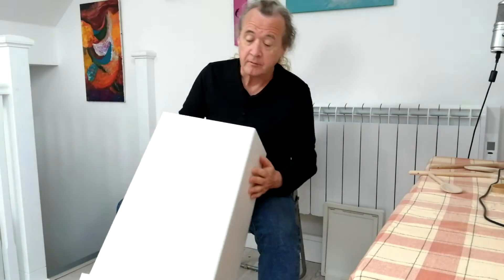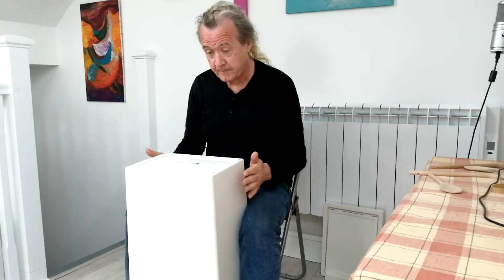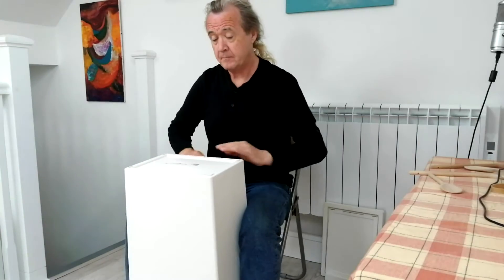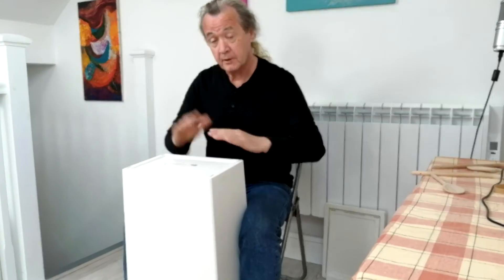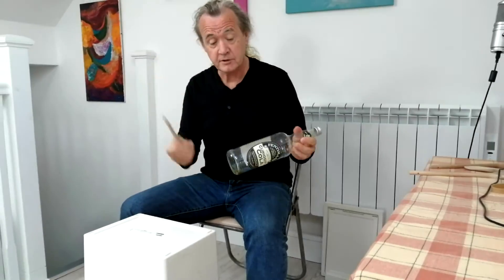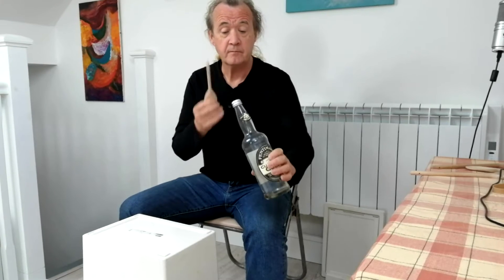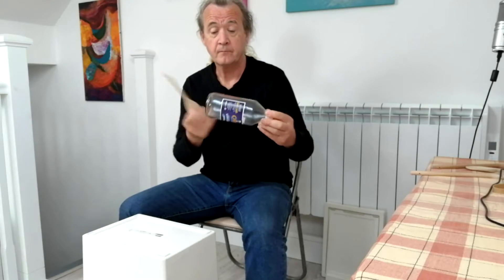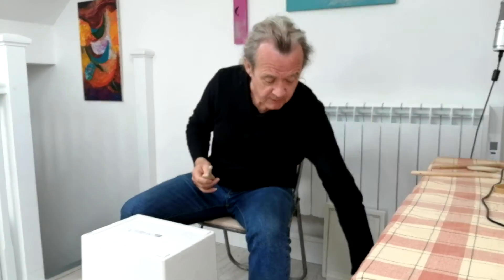Funky House #3 | Cruinniú na nÓg 2021, Linenhall Arts Centre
Musician Anthony McNamee presents ‘Funky House’ encouraging children to get creative making soundscapes with their family using found sounds from around the house.

These videos are designed as inspirational jumping off points, rather than how-to tutorials. You might like to try out what musician Anthony McNamee is doing, however we hope the videos will also inspire your own new ideas which we encourage you to explore. Feel free to get creative!

We encourage parents and older siblings to watch these videos together with their youngest family members, and join them in getting creative together.

Note: Materials and objects you choose to work with should be used in a safe way. Parental supervision is required.

These videos are created as part of Cruinniú na nÓg 2021, the national day of free creativity for children and young people. They are inspired by the voices of young children, and a selection of their likes and wishes, as outlined in First Five, Report on the National Consultation with Young Children from 2016. Children aged 3-5 reported to researchers that one of the main things they like is their home, and that their garden and nature is also important to them. They also like doing activities with parents, siblings, grandparents and pets; engaging in creative activities such as drawing/colouring; and having toys, and toys they care for. The Linenhall Arts Centre is working with three Mayo based artists to present these videos which we hope young children will find inspiring.

The Linenhall Arts Centre acknowledges the support of Creative Ireland Mayo in making this initiative possible